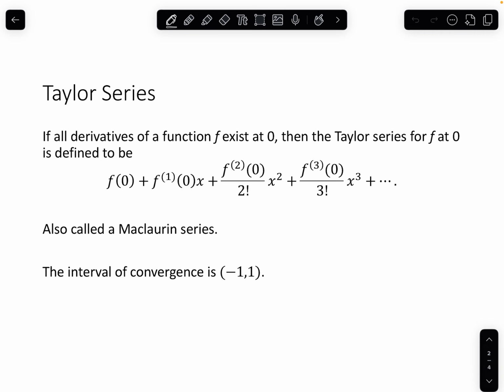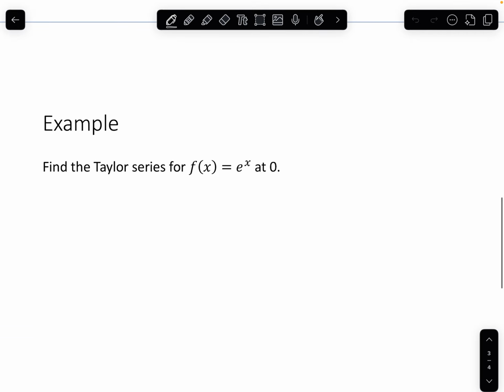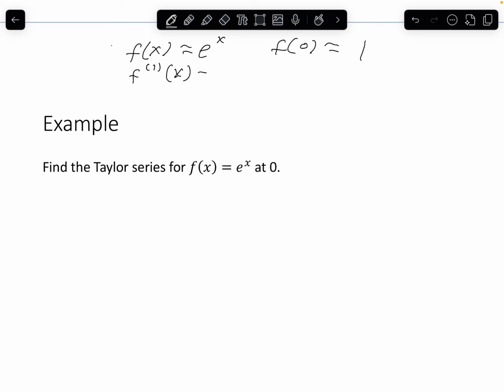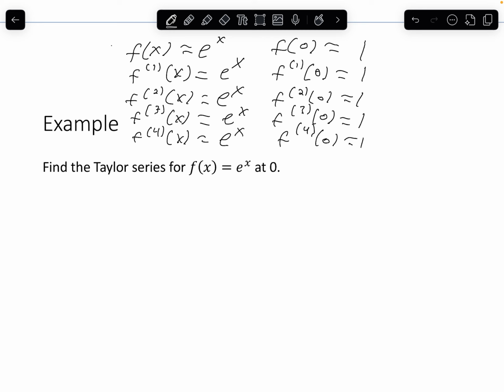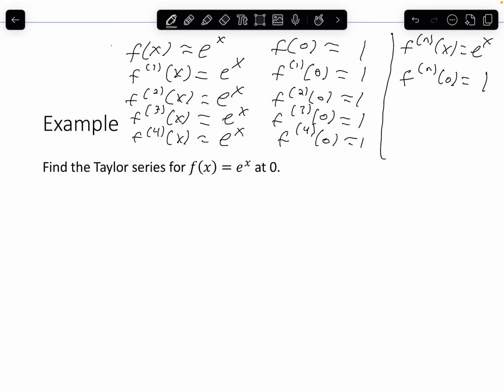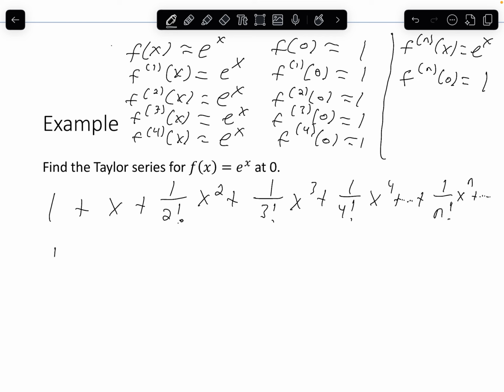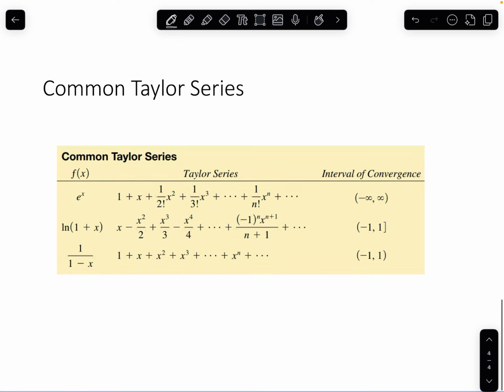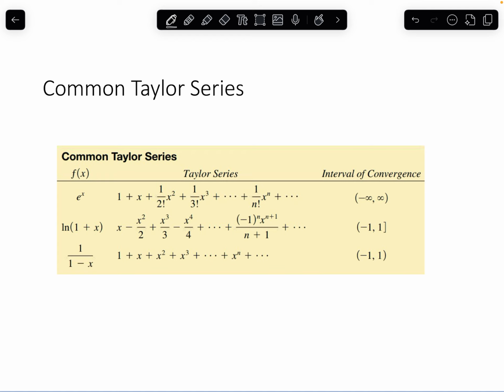More on Taylor Series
In this video, we build another Taylor series based on x = 0.